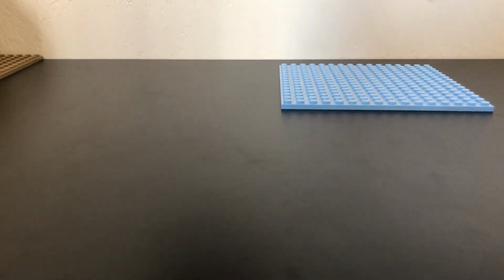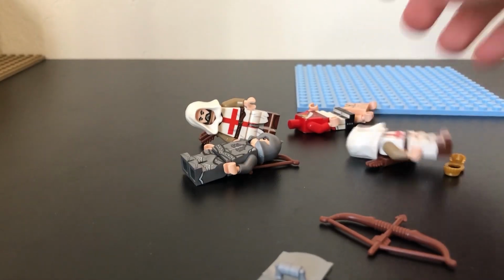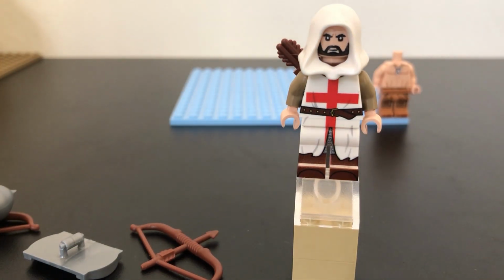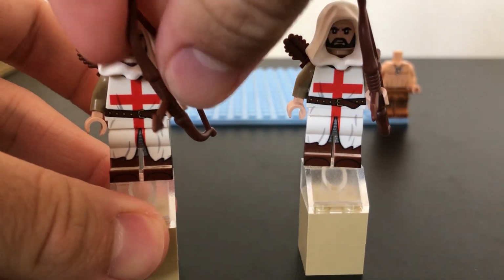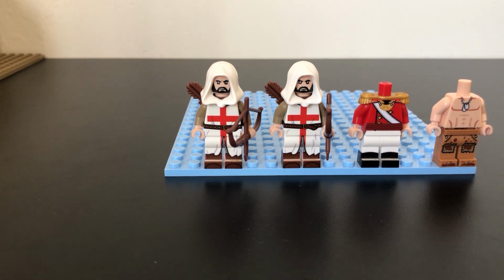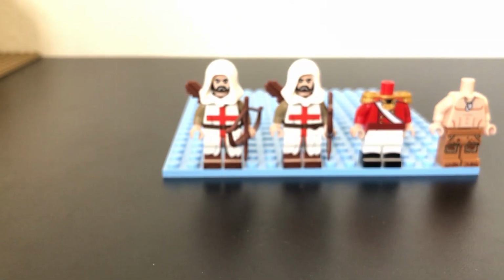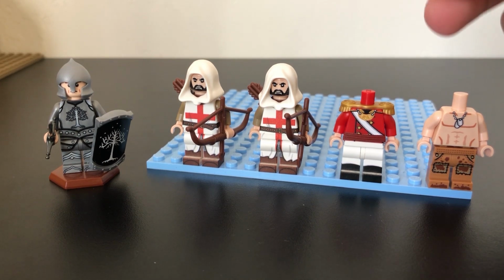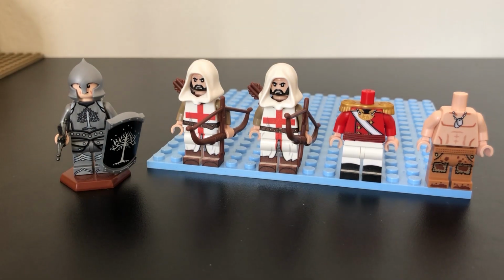KTown Bricks Haul | Medieval Minifigs & More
A new company, check them out for super cool medieval stuff! (no this isn't sponsored):